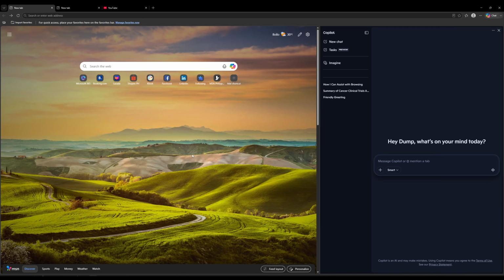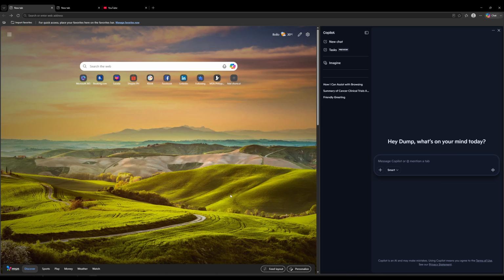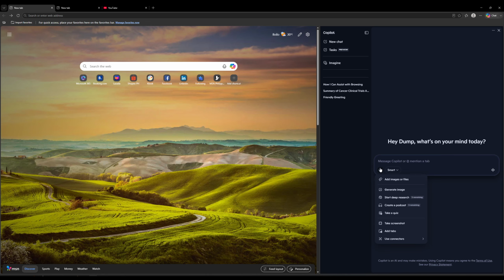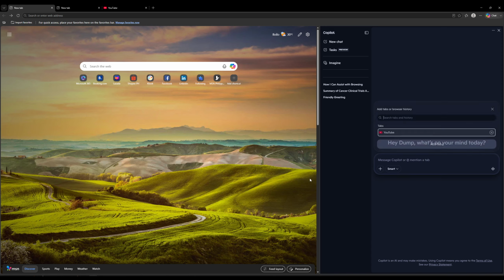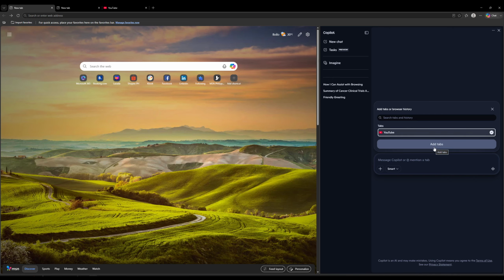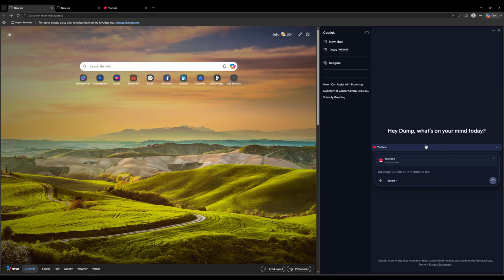How to Add Tabs in Copilot (Updated 2026 Step-by-Step Beginner Guide)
Want to organize multiple conversations and work more efficiently in Microsoft Copilot? In this updated 2026 beginner tutorial, you'll learn how to add tabs in Copilot and manage multiple chats more effectively.

In this video, you'll learn:
• How to create and manage tabs in Copilot (where supported)
• How to organize multiple Copilot conversations
• How to switch between chats and keep projects separated